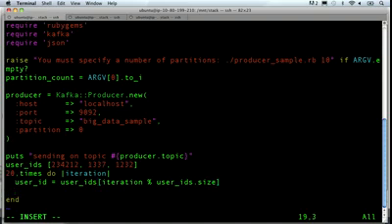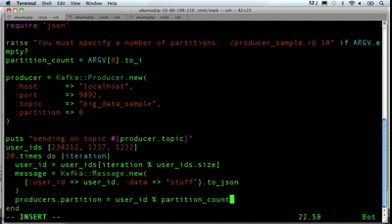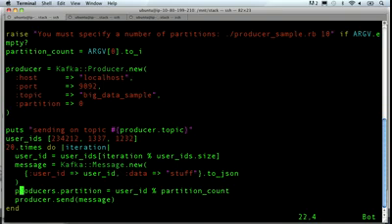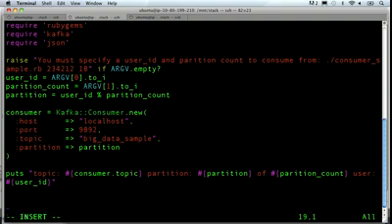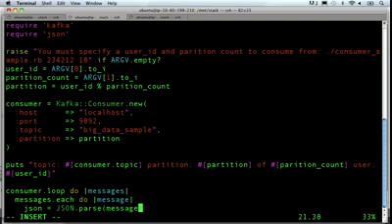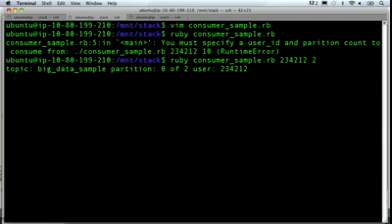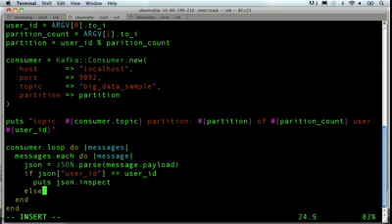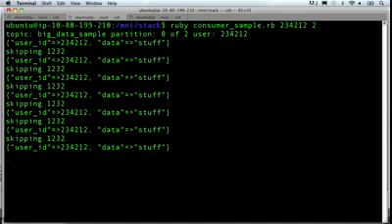BigData 03 05 Kafka Partitioning1